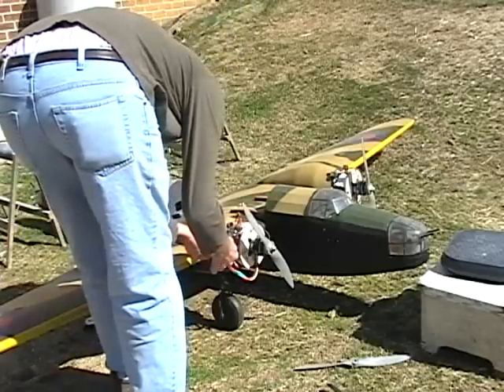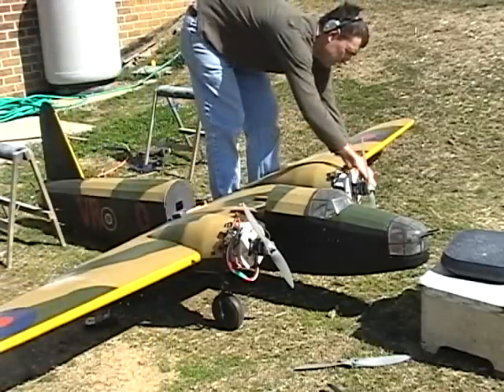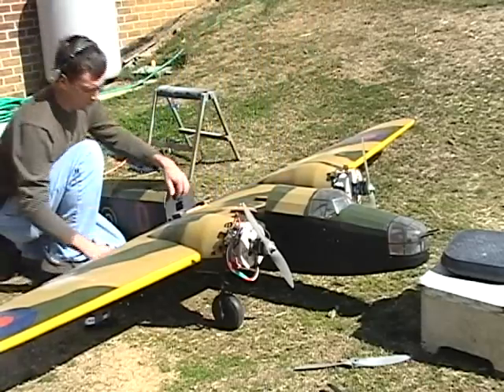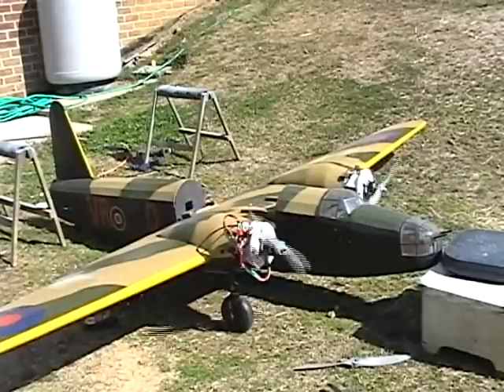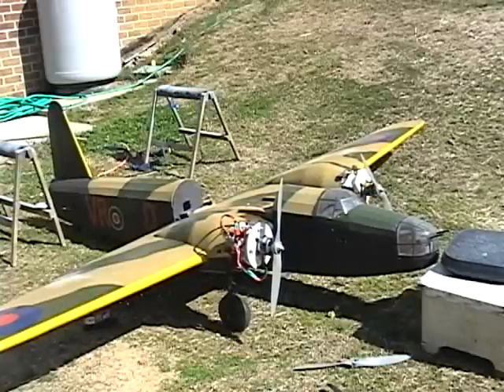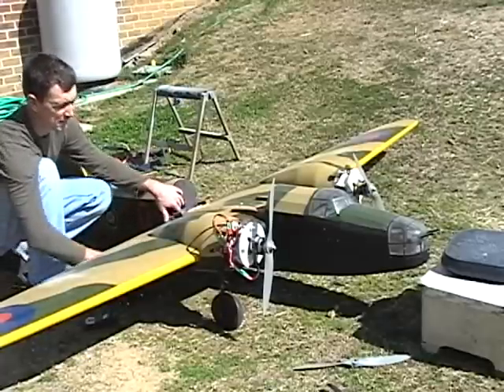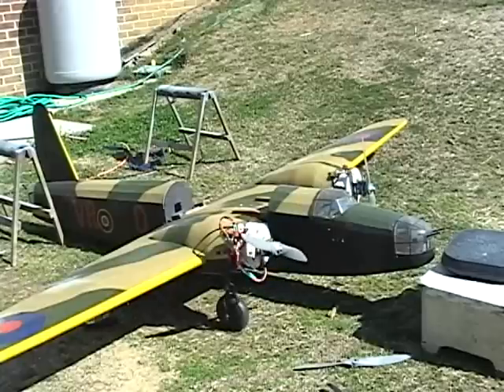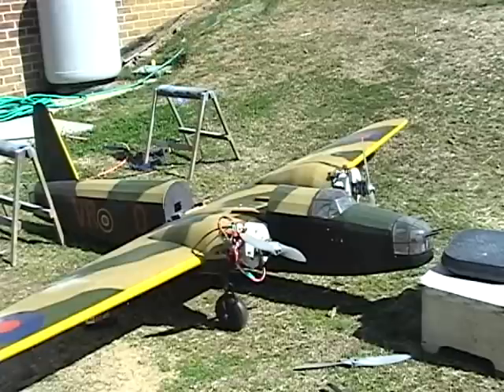electric conversion of my 132" Wellington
Here is the first run of new electric motors  on my Wellington using A123 batteries